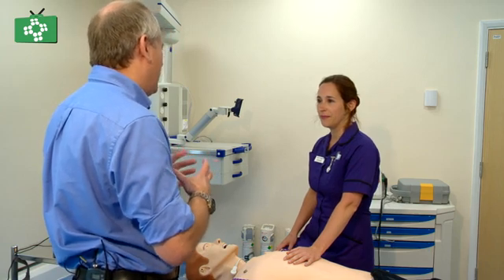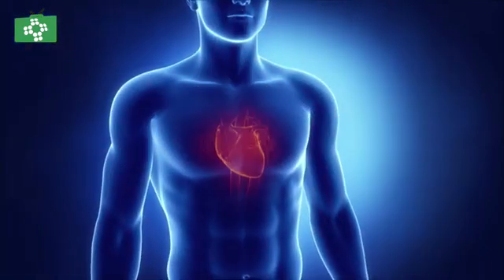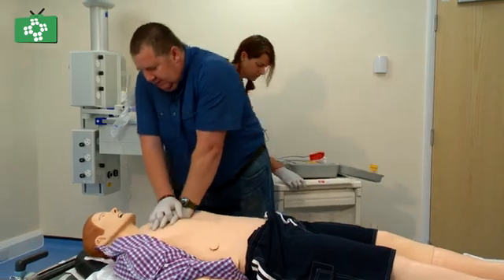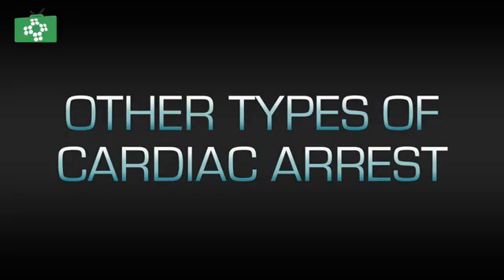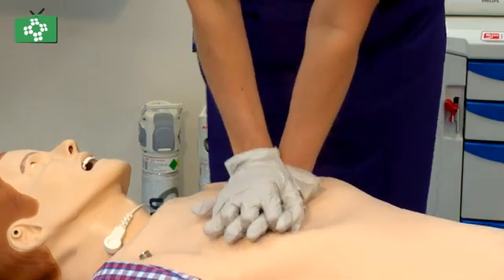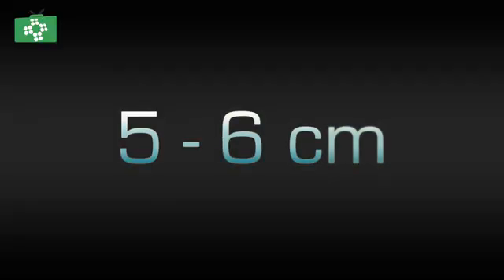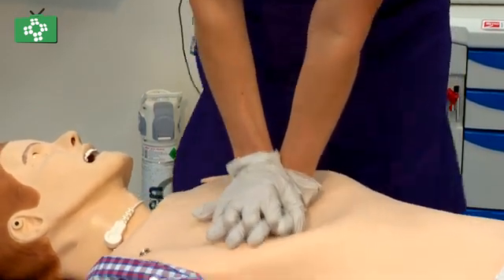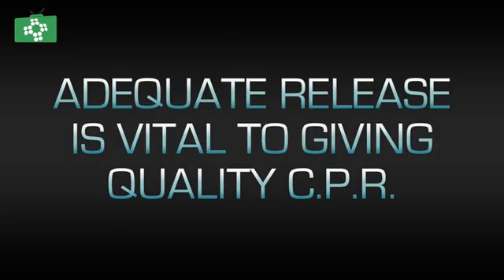Cardiac Arrest - what happens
Welcome to this edition of The First Aid Show. What we are going to look at in this edition is how to deliver effective CPR. In order to deliver effective CPR, we have to understand a little bit more about the heart, and what happens when the heart goes into cardiac arrest. So, can you tell us what is actually happening in the heart for someone who is at all okay?

Okay. So, as we are standing here quite nicely now, the sinoatrial node, or the heart's own pacemaker, is firing off impulses. And then that is going across the top two chambers of the heart, and they are responding to that by just squeezing as they... And that is what is happening. That then gets to the middle impulses in the heart. That then goes through the AV node, and then the electricity flows down. And by that then, the bottom two chambers of the heart then contracting. So that is as you and I are standing here now, and we are not even thinking about it, the heart is just doing that all the time.

When somebody goes into what is called a cardiac arrest, for whatever reason, that is interrupted. So, it could be due to electrolytes. So, potassium maybe has interfered with it. Or quite often, it is cardiac in nature. So, a heart attack, for whatever reason, the electrics are interfered with. And they then. That electrical pathway is interfered with. And the electrics just spark all over the place. And in response to that, the top two chambers of the heart and the bottom two chambers just start wriggling in the chest in response to the rhythm that they go into, which is known as ventricular fibrillation or ventricular tachycardia.

And they are just wriggling in the chest. And the only thing that will sort them out is defibrillation. And that is why defibrillation is the key in this instance. But before that, we need to get on the chest and start compressions, because that is what is going to keep them going. It is not going to bring them back because they need the defibrillator to sort them out. That is what is going to keep them going until the defibrillator gets there. And that is why we have got an automated defibrillator all across the country and all across... In the countryside, to try and help. Because the higher the chance of survival is if we get to that quicker.

So, the defibrillator works by passing electricity across the heart, momentarily stunning it, allowing the heart's own pacemaker to sort itself out. Hence, like I have just said, if you get there quicker, the chances of survival are higher because you are then putting that impulse in so it will sort itself out. If it has been in that rhythm for longer, then it just stays in that and that is what the electrics will do. So, that is when they are in ventricular fibrillation or ventricular tachycardia. So, the electrics are just sparking all over and the heart is just wriggling around.

There are types of cardiac arrest where the electrics are okay, and there are other reasons why people have had a cardiac arrest. So, it could be that due to lack of oxygen. It could be due to a bleed etcetera, etcetera. And that is when we will put the defibrillator on, but the defibrillator will say, "No need for" and it will be analysed, and then it will say, "No need for a shock. Check the patient. Check for signs of life and continue basic life support." And in that instance, the electrics are all okay, but like I say, for whatever reason, the heart isn't responding. So that is when good quality compressions are vital. It is important in both types of cardiac arrests but is absolutely vital that we then are continuing good effective compressions, so we are maintaining that rate of 100 beats per minute to a 120, and we are pressing down that 5 to 6 cm. And if we are getting tired, we must tell somebody.

The guidelines from the Resuscitation Council UK say that we should be going and change the person on the chest every 2 minutes. But sometimes people get tired, which again is absolutely fine. It can get very hot depending on where people are, and so they must realise that effective basic life support is pressing down that 5 to 6 cm, keeping that rate. They are really struggling. Go back to doing 100 beats per minute rather than 120, but pressing down that 5 to 6 cm. There has been research performed all across the world, mainly in America, but to say, all across the world. To say that that is the right rate and depth for a return of spontaneous circulation. And if they are in a hospital then it is actually to get to survival to discharge from a hospital. And if they need defibrillating, to actually make that first shock work better. The guidelines changed in... Four years ago, and they are due to change again next year, but they are basically saying that that is the right rate and depth that we need to do, to make sure that people are actually, hence the chance of survival.